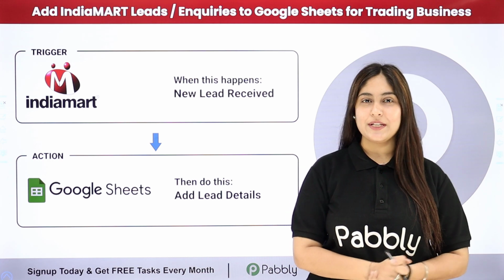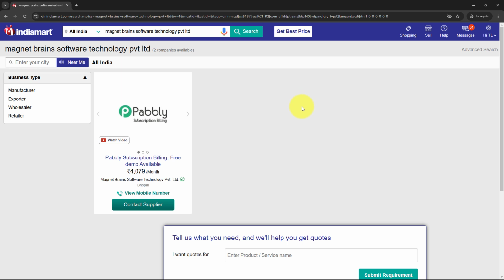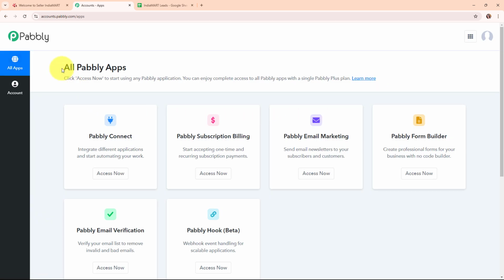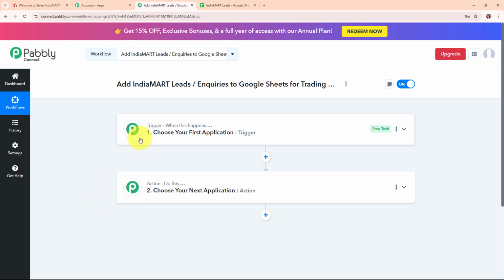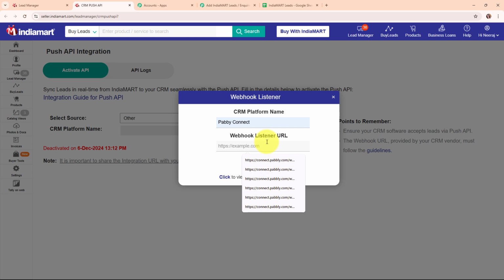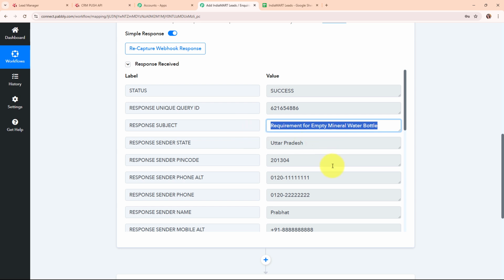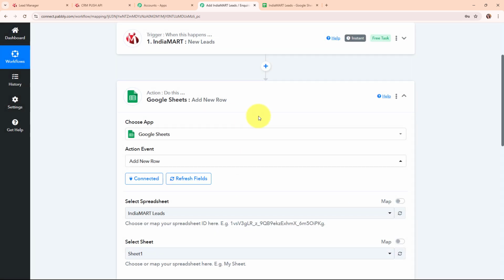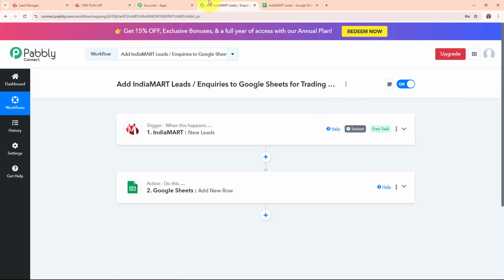How to Add IndiaMART Leads / Enquiries to Google Sheets for Trading Business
In this video tutorial, we’ll show you how to automatically add IndiaMART leads or enquiries to Google Sheets for your trading business using Pabbly Connect.

IndiaMART is a powerful platform for generating leads, while Google Sheets is an efficient tool for managing and organizing data. By integrating IndiaMART with Google Sheets through Pabbly Connect, you can automate the process of transferring lead data directly into a spreadsheet. This allows you to maintain a well-organized database, track leads effectively, and enhance your business operations.

This step-by-step guide will help you streamline your lead management workflow and improve your business efficiency with automation.

Use Case
I run a trading business and receive multiple leads and enquiries daily through IndiaMART. Keeping track of all these leads manually can be overwhelming and time-consuming. By automatically adding IndiaMART leads and enquiries to Google Sheets, I can organize all the information in one place, making it easier to manage and analyze. This helps me prioritize leads, track follow-ups, and plan my sales strategies more effectively. It’s a simple way to stay organized and ensure I never miss a potential customer.

Benefits of Pabbly Connect:

1. Automation: Save time, money, and resources by automating tasks.

2. Integration: Connect various web services to create efficient workflows.

3. Security: Enjoy industry-standard security for your data.

4. Scalability: Easily add new applications and services to your workflow.

5. Cost-effective: Choose from plans suitable for different business sizes, with no charges for internal tasks.